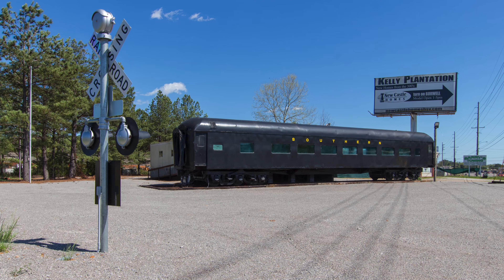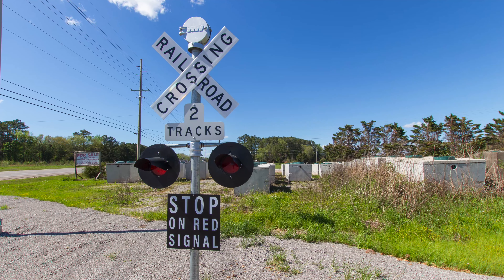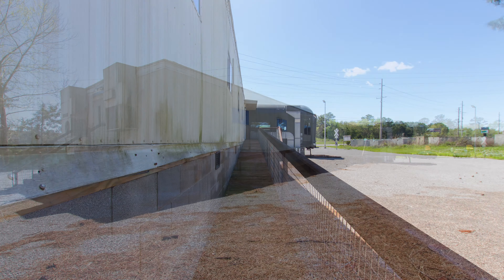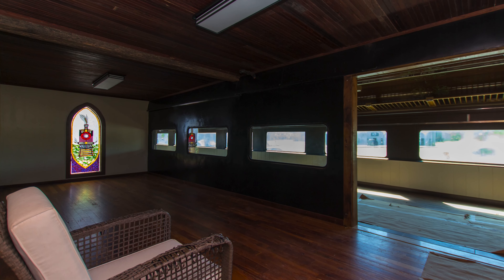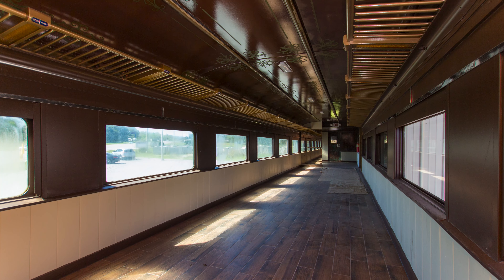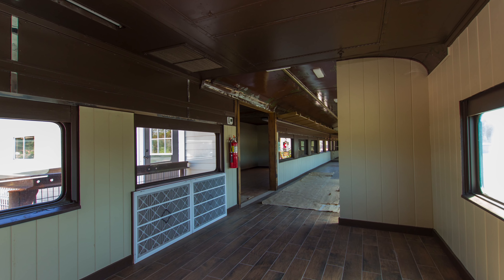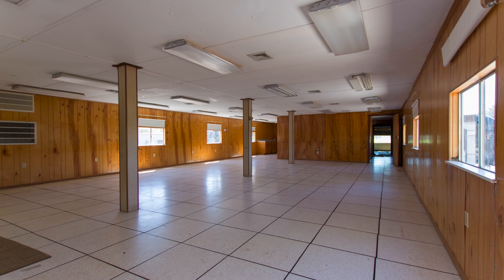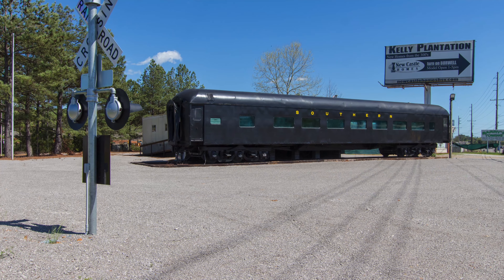Commercial Property Available Huntsville AL - 5562 Hwy 53 N MLS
Are you looking for a unique and one-of-a-kind space for your business near Huntsville, AL? Greet your customers/clients with a vintage dining car from the former Twickenham Station restaurant in Huntsville, featuring it's very own working railroad crossing signal which is motion activated!

Located near Huntsville, AL on Hwy 53 with a traffic count of 21,752, this property offers a one-of-a-kind experience for any business featuring heart pine hardwood floors & a 100 yr. old heart pine ceiling. Zoned county, the train car is adjoined to the 1,620 sf open area office building by a 270 sf addition, featuring stunning stained glass artwork windows that add to the charm and character of the space.  The train car itself offers wide open spaces with large flanking windows and even the overhead luggage racks are still intact.  There are two separate rooms on each end of the train car that provide private office space and storage.

In the open office building you’ll find two restrooms; one that is ADA compliant, plus a breakroom area with a large sink.  There are wide open spaces toward the back of the property that can be office cubicles, or retail showrooms with a large double door for easy loading of stock and supplies.

Imagine working in a vintage train car, surrounded by the history and nostalgia of the railroad for retail or office space to showcase your products. This unique property is the perfect backdrop for any business. Call Russ Russell Commercial Real Estate today to set up an appointment to see this very special property!